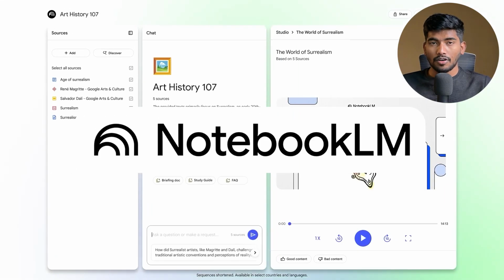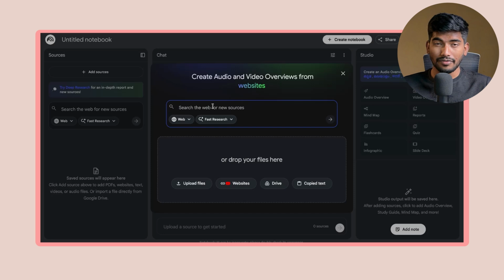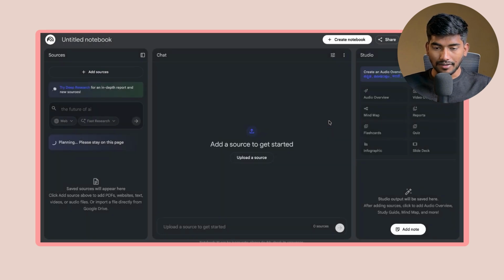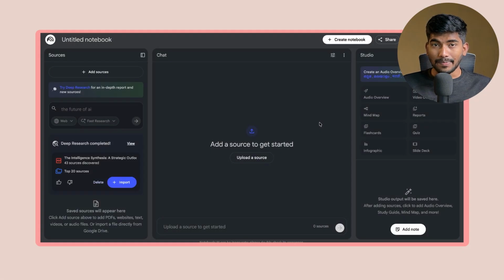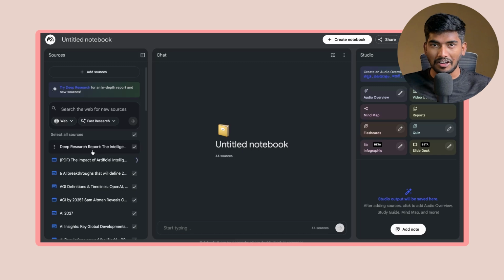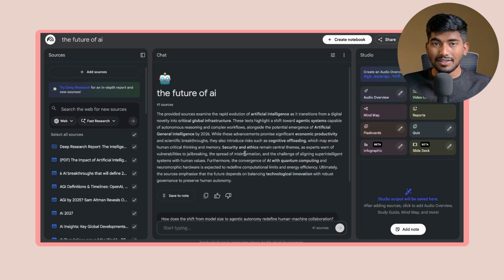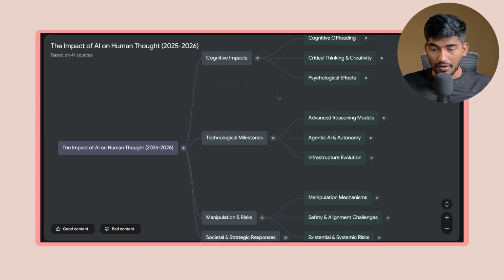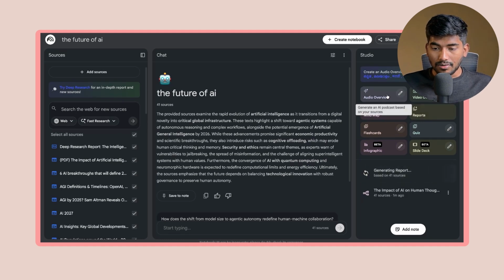1 Powerful NotebookLM Hack That Puts You Ahead of 99% Users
NotebookLM is a really powerful tool but most of the people are using it wrong. So in this video i will be sharing with you one simple thing improving which will help you get notebookLM on steroid mode.

Most People Mess This Up in NotebookLM (Don’t Do This)
NotebookLM: The One Mistake That kills your productivity
You’re Using NotebookLM Wrong (Fix This)
The BIGGEST Mistake You're Making with NotebookLM Right Now
1 Powerful NotebookLM Hack That Puts You Ahead of 99% Users